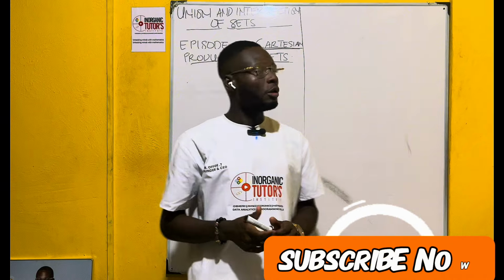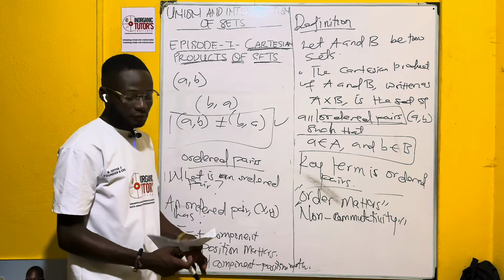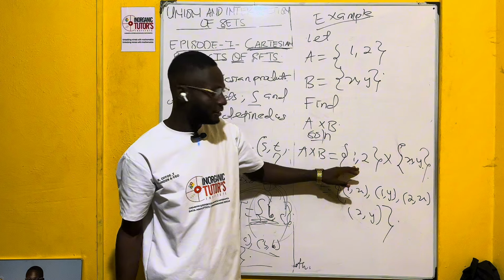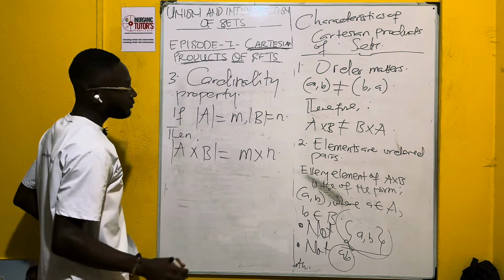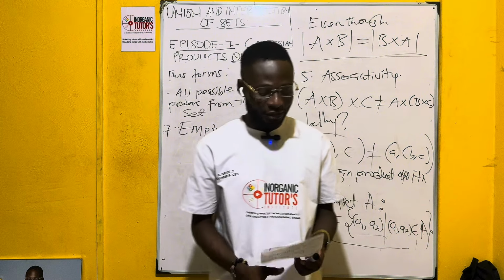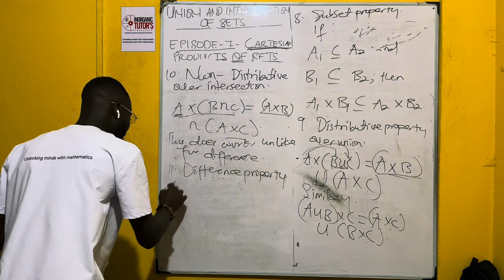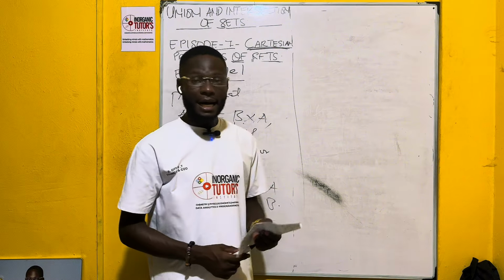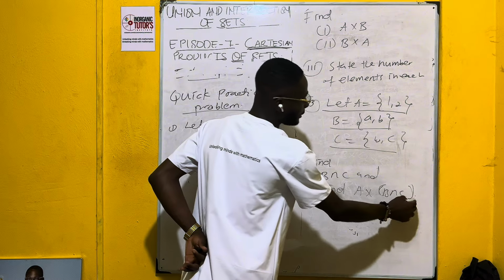Episode-7-Cartesian Products of Sets